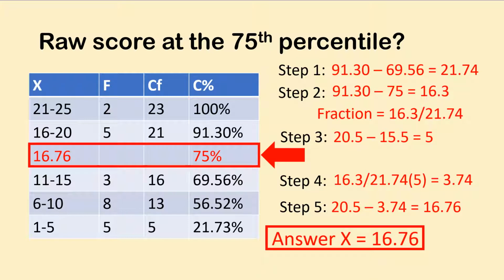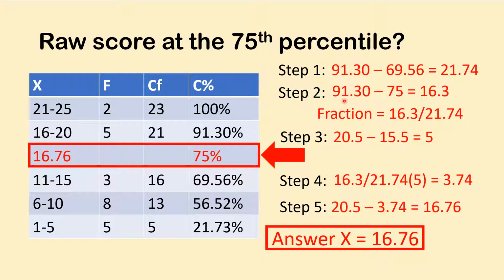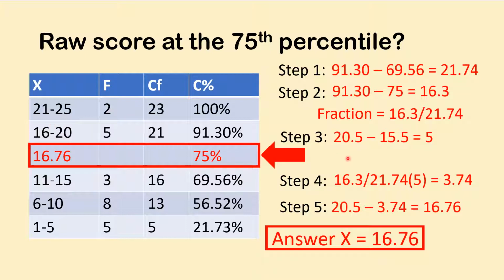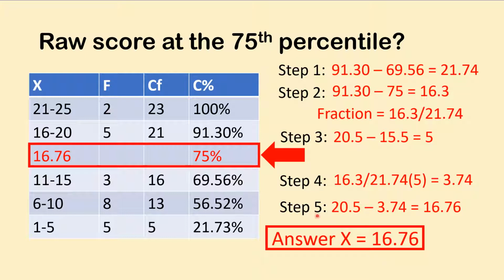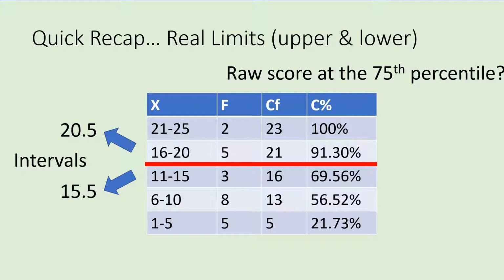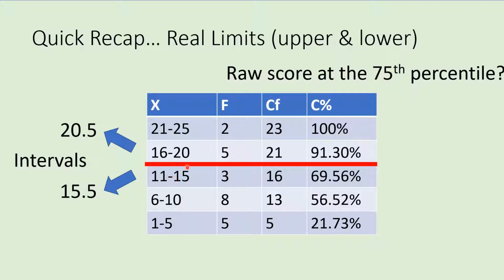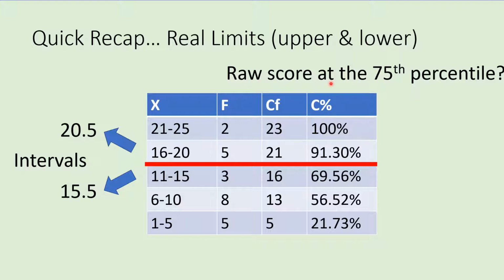PSYC STATS: Interpolation Ep. 2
In this episode, I provide an interpolation question for you to try. Solution and explanation is also included.